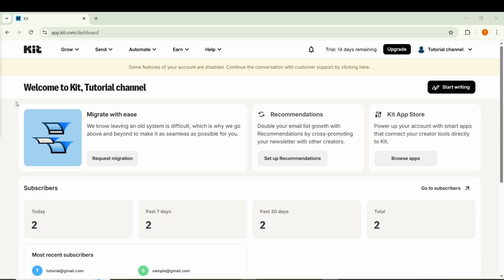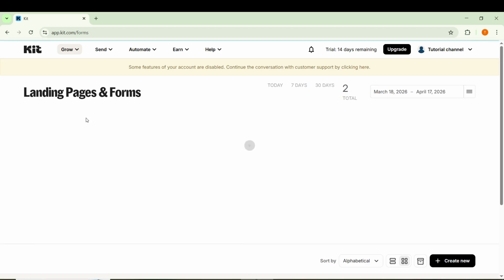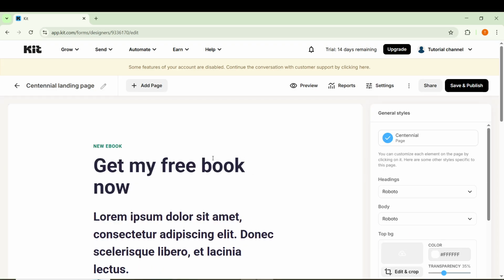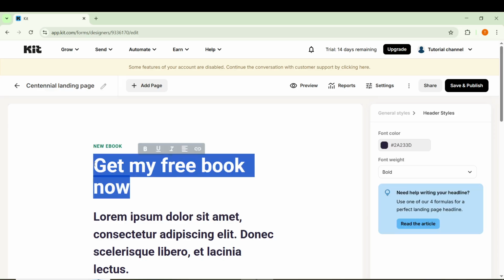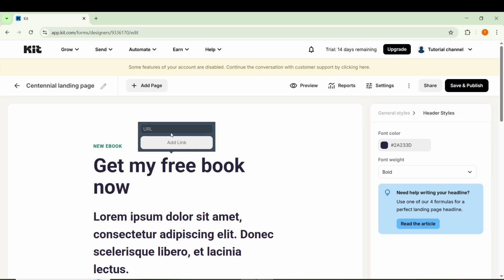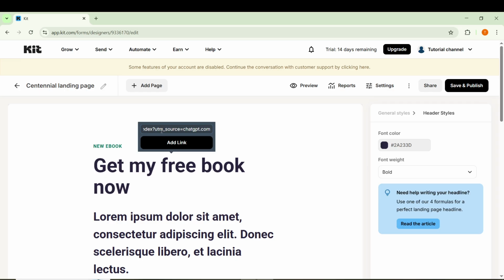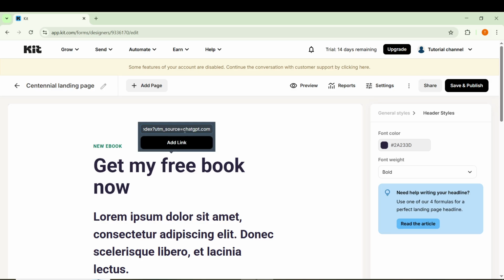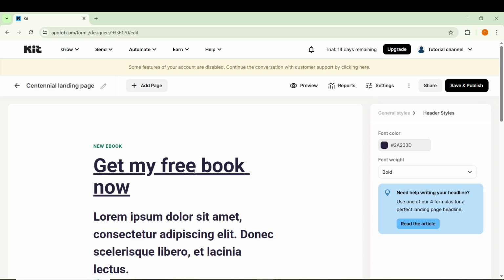How To Put Custom Link In Kit Landing Page [2026 Guide]